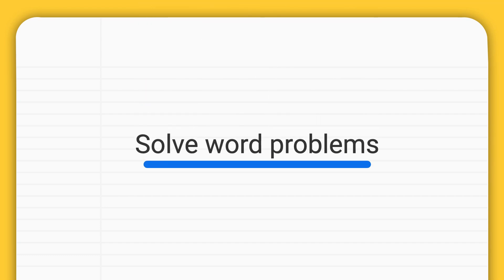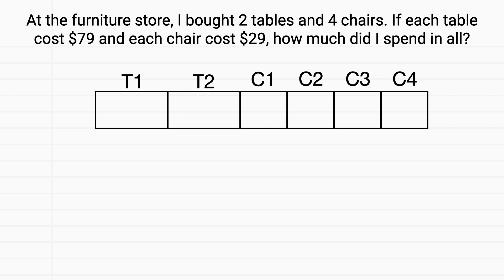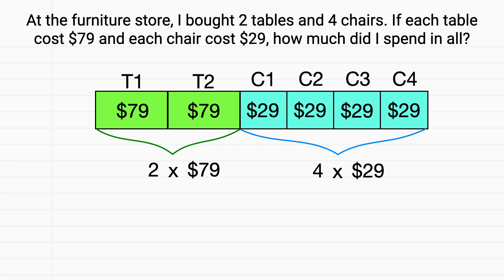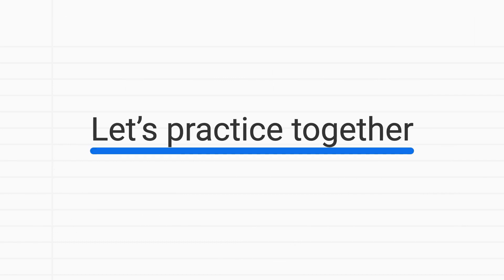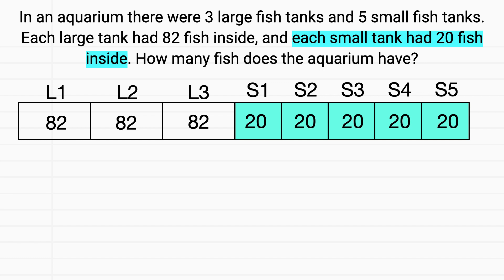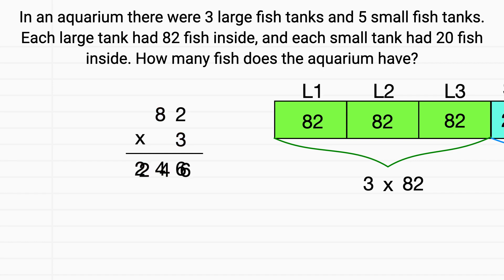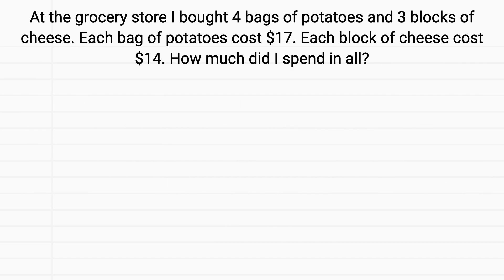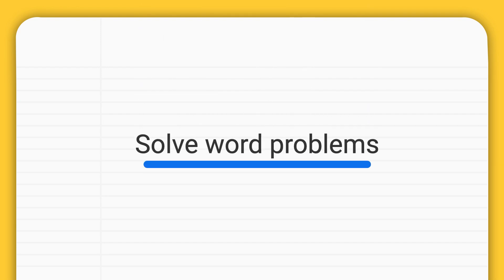Mixed Operation Word Problems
Learn how to solve word problems involving multiplication and addition.